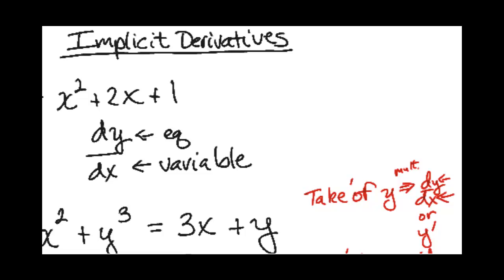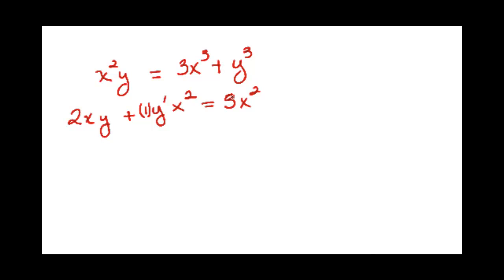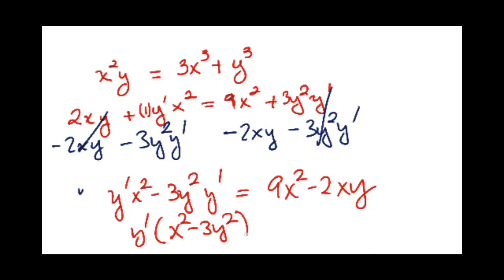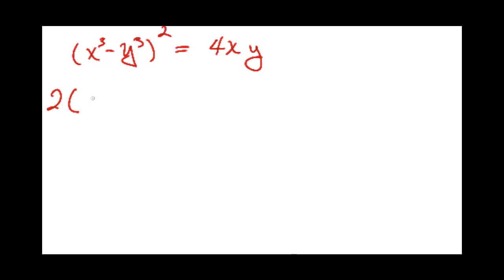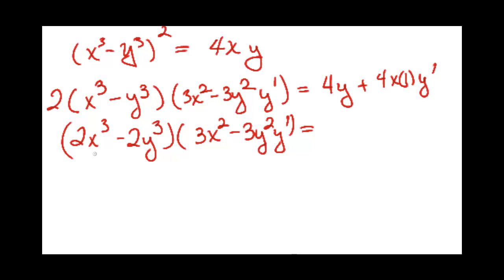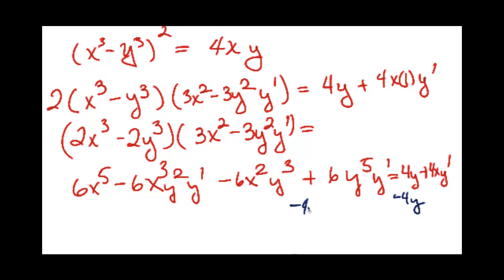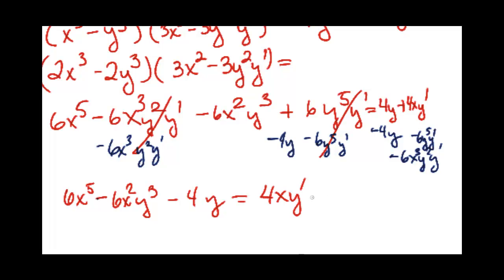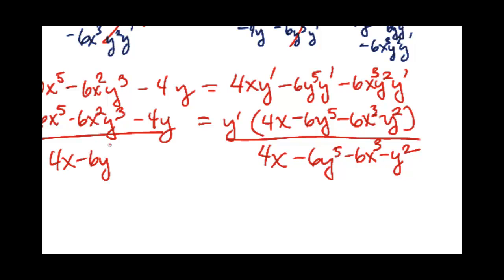Cal I implicit derivatve example video